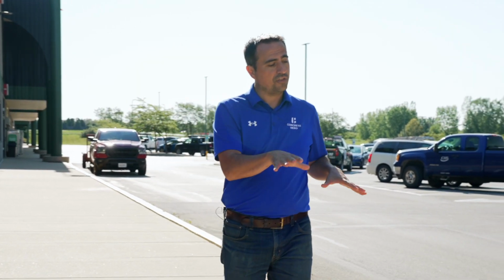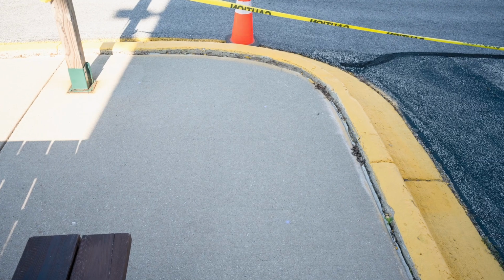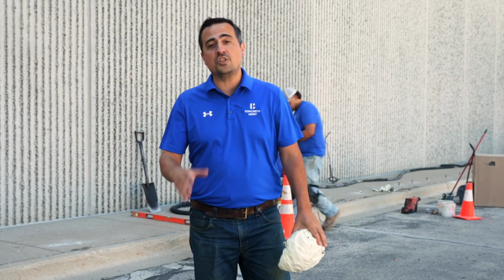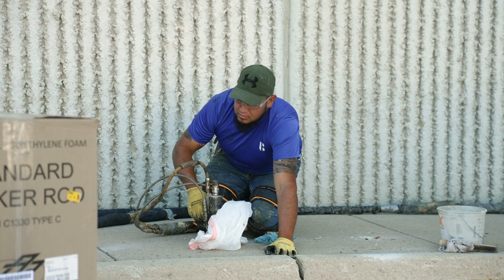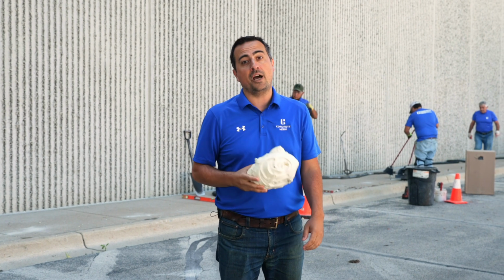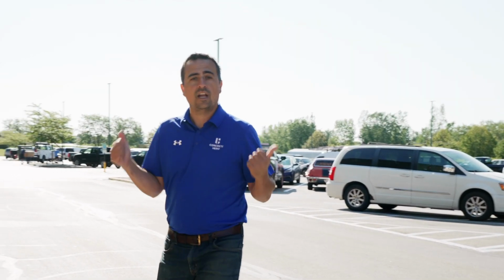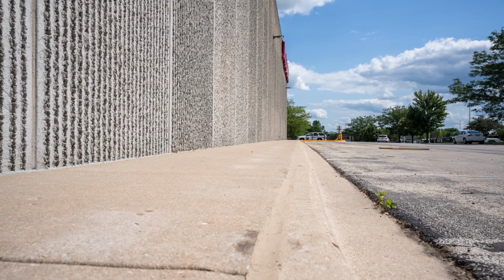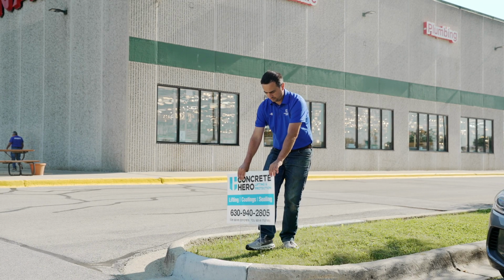Polyjacking Uneven Walkways for Menards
Here is a great Polyjacking case study on a recent project Concrete Hero completed for Mendards in IL.  As you will see Menards had some dangerous settled and uneven concrete walkways  all around their store.  This would be a big cost and major inconvenience to have to replace. So they made the smart choice and hire Concrete Hero to polyjack /polylift the walkways and also recaulk the joint.  The works was all done in a day with zero disruption to shoppers or staff.  Best of all it cost a fraction of what a full replacement.  Great concrete lifting project.

Concrete Hero
1031 Howard Street
St Charles, IL 60174

Services you can expect from Concrete Hero

• Polyurethane Foam Concrete Lifting - PolyLift
• Epoxy & Polyurea Concrete Coatings
• Concrete Leveling
• Mudjacking
• Polyjacking
• Void Filling
• Concrete Cleaning and Sealing

Whether you're in Bartlett, Arlington Heights, Buffalo Grove, Naperville, or other surrounding suburbs, Concrete Hero provides numerous concrete services to meet the needs and demands you may have. Both residential and commercial services are offered by our team.

•   / concrete-her.  .

Concrete Raising, Concrete Lifting, Polyurethane Foam Concrete Lifting, Concrete Leveling
Mudjacking, Concrete Raising near me, Concrete Lifting near me, Polyurethane Foam Concrete Lifting near me, Concrete Leveling near me, mudjacking near me